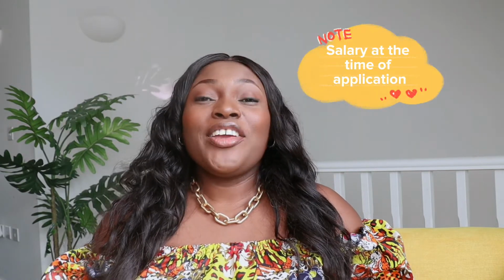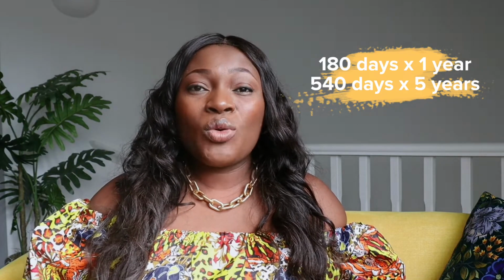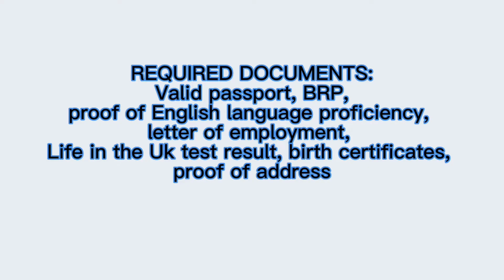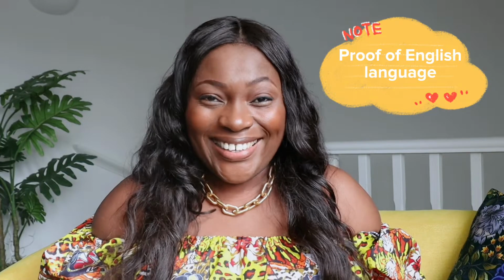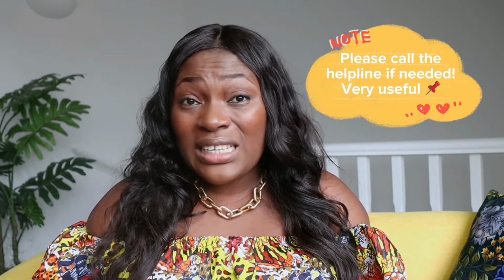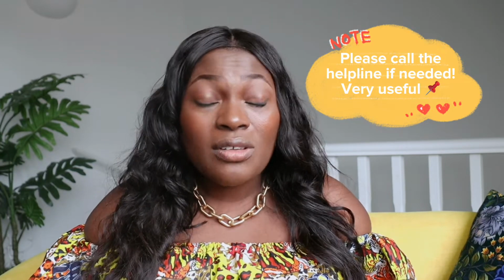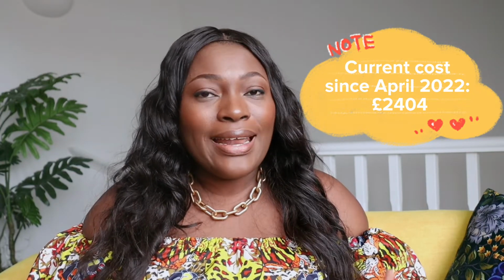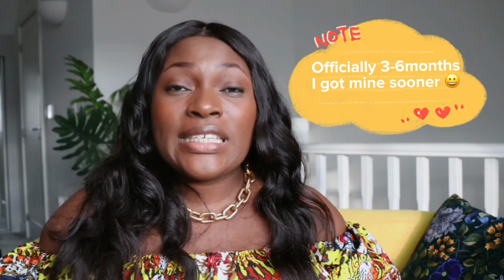INDEFINITE LEAVE TO REMAIN (ILR) / ALL YOU NEED TO KNOW ABOUT UK’S PERMANENT RESIDENCY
This video discusses useful tips on how to successfully apply and obtain theINDEFINITE TO REMAIN otherwise known as PERMANENT RESIDENCE or SETTLEMENT with a mix of my personal experience.